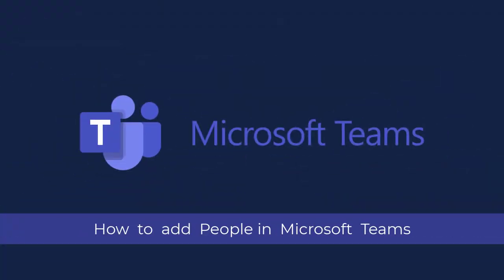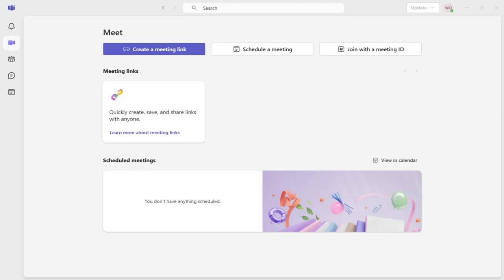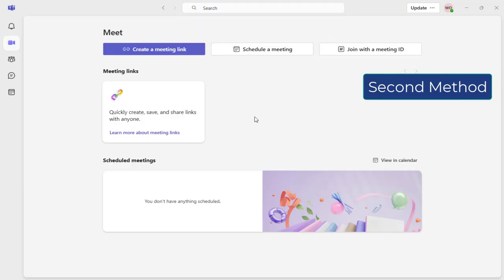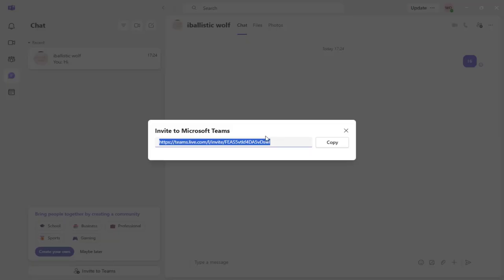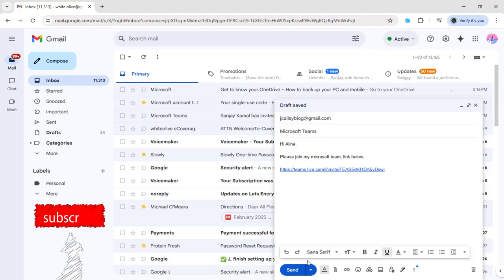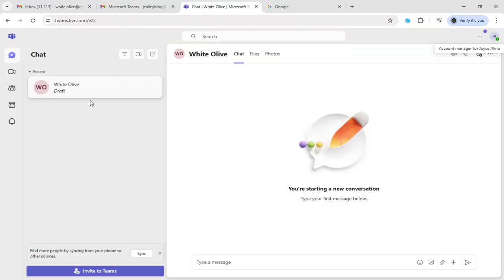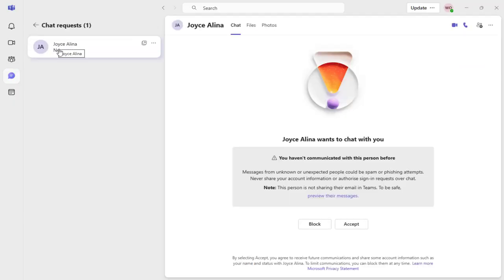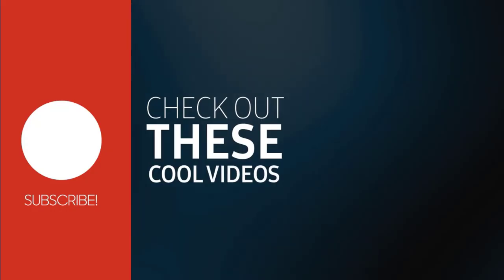How to add people in microsoft teams 2025